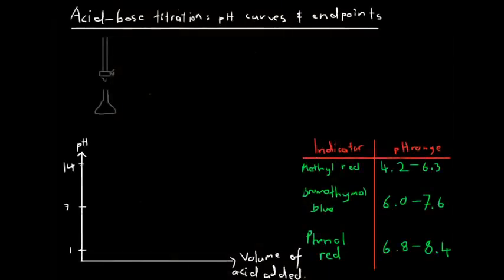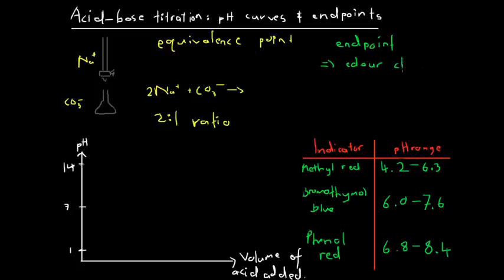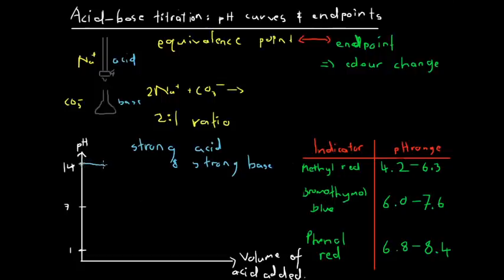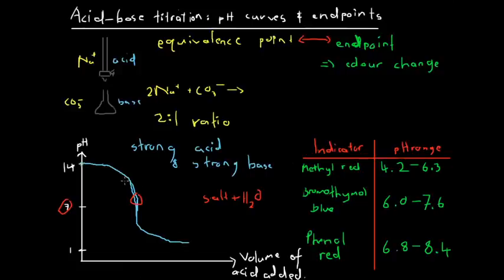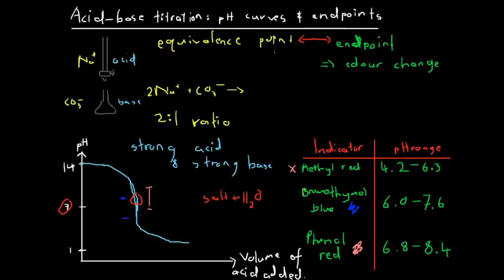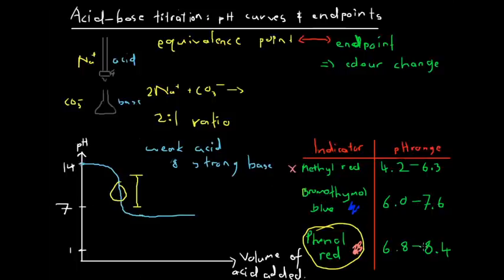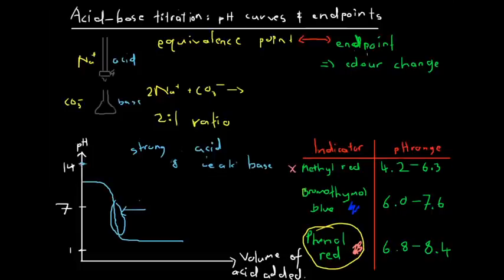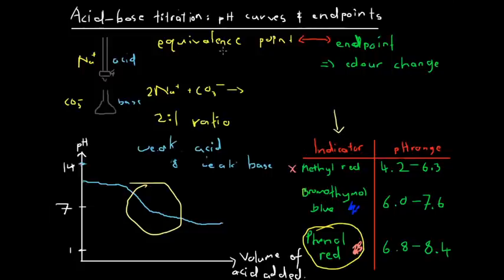Acid Base Titrations, pH Curves and Endpoints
In this video, we look at how we select appropriate indicators for a titration in order to see clearly when a titration reaches the equivalence point.